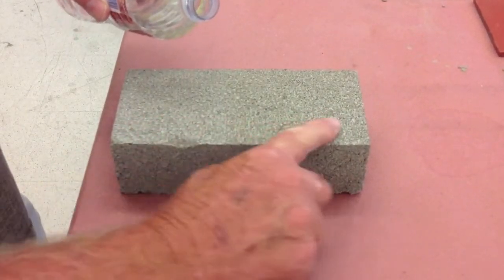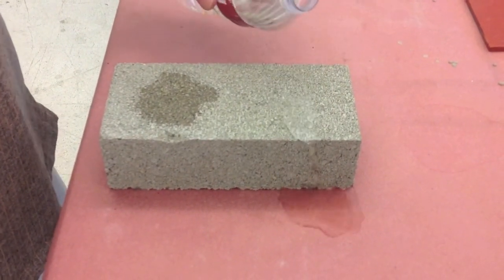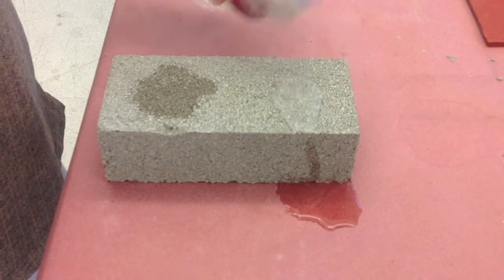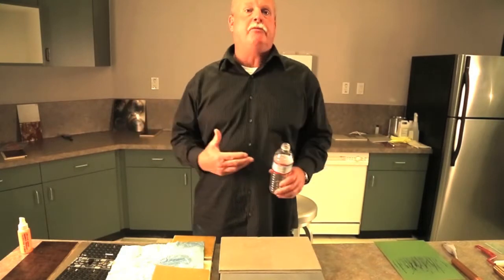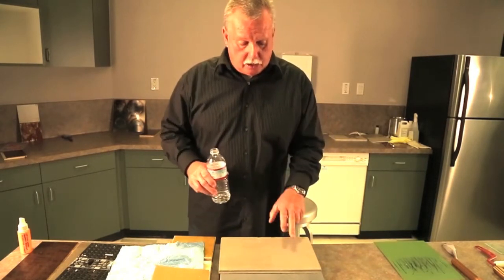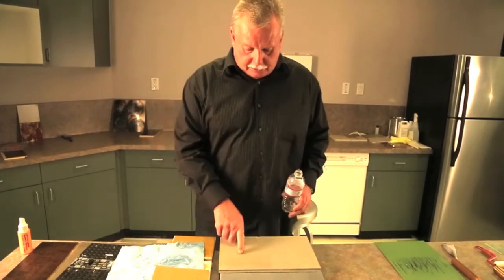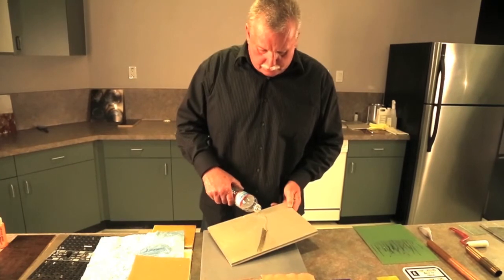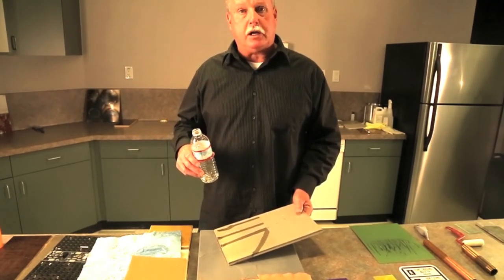Coval Multi Purpose Sealer